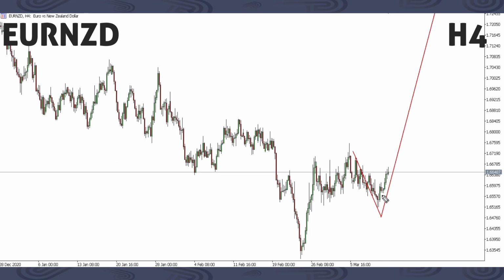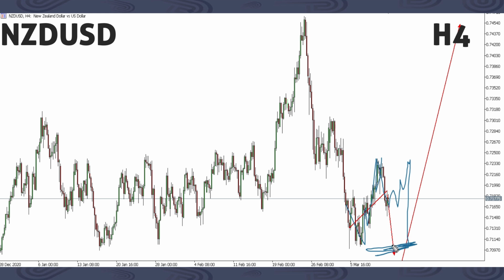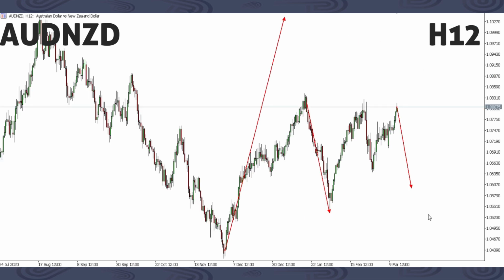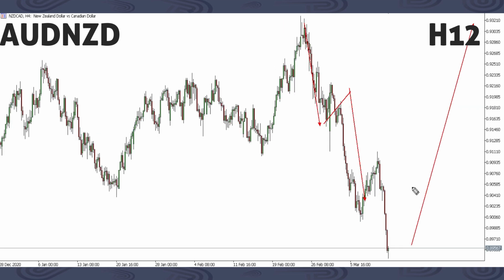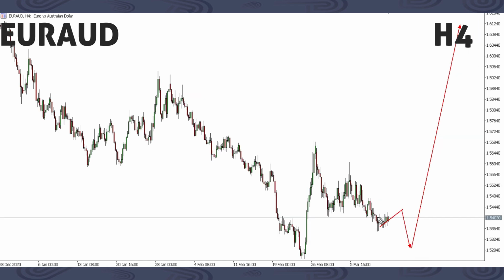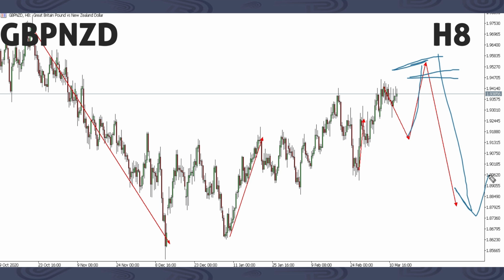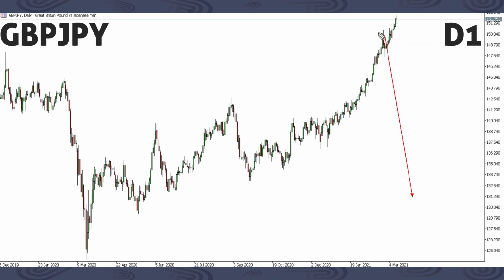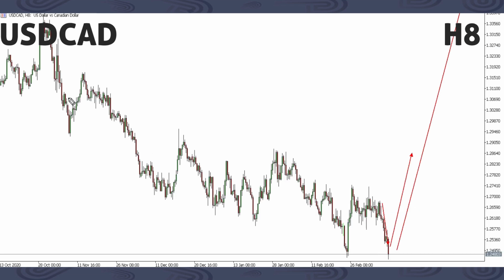Weekly Forex Forecast 15th -19th March 2021